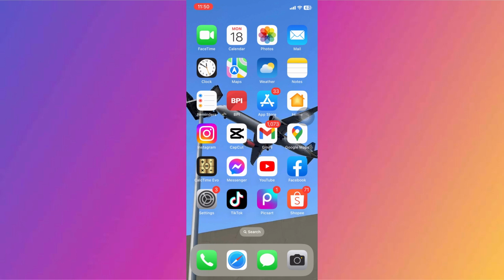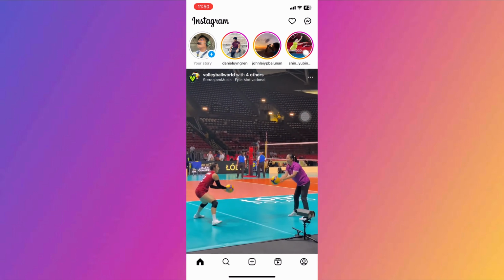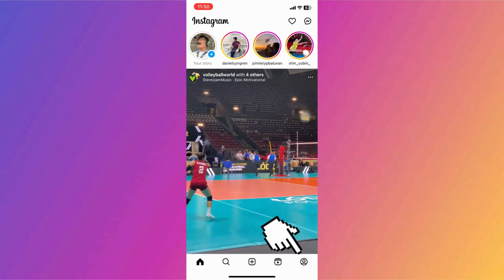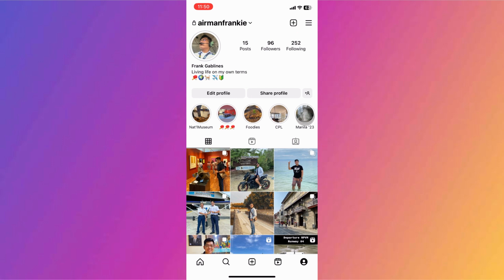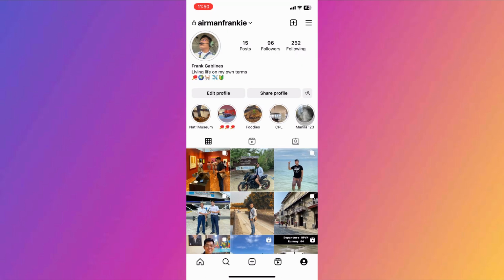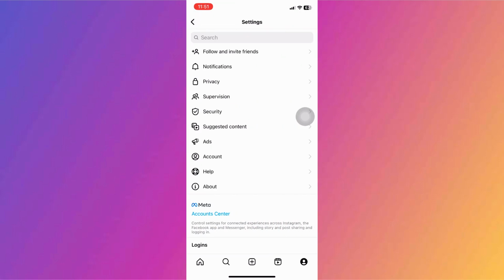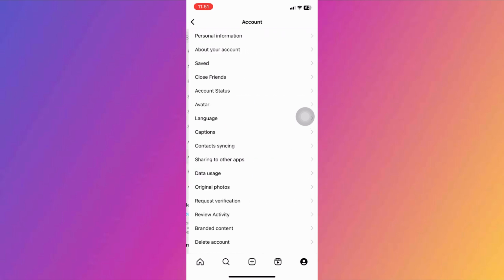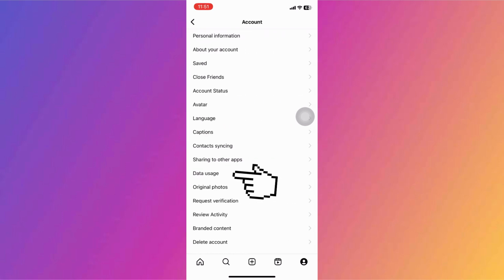How To Enable Or Disable Instagram Video Autoplay (Step By Step)